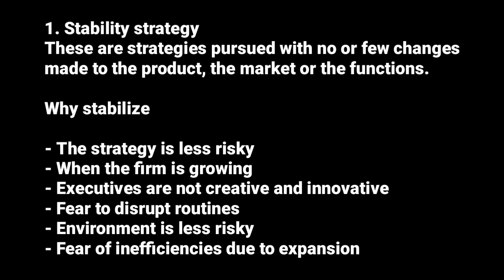Glueck's approach (strategic management @NAISHAACADEMY )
strategic choice (@NAISHAACADEMY )